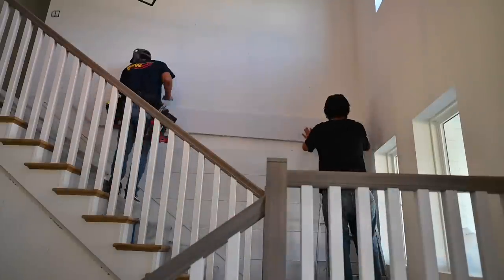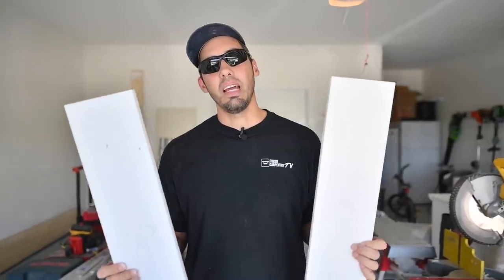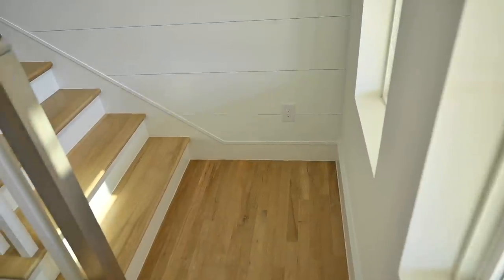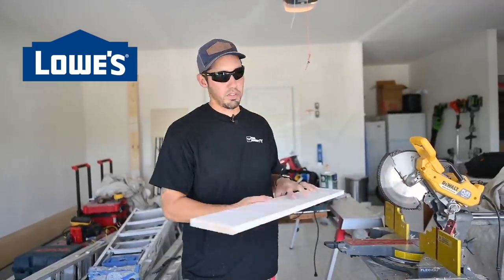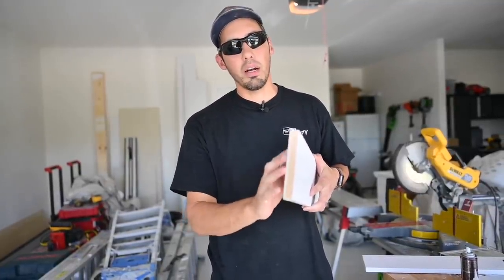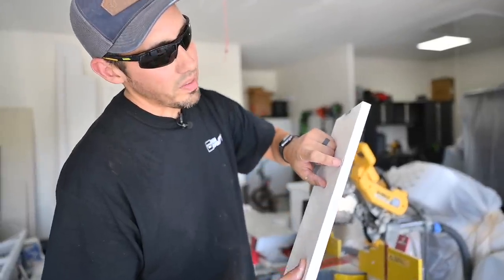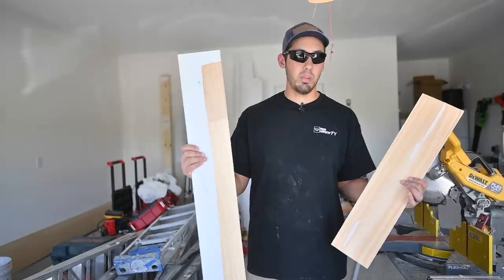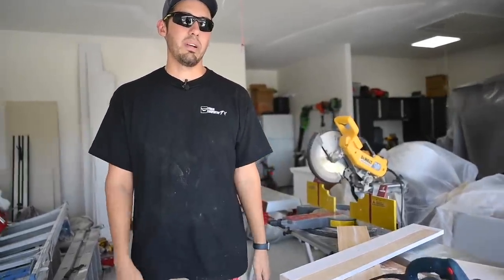DON'T Buy These Boards from Lowe's